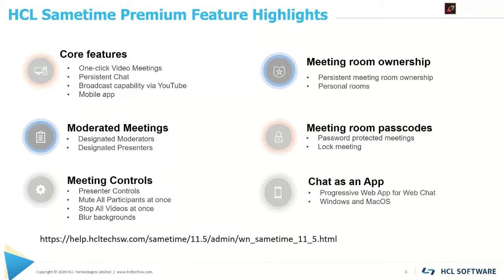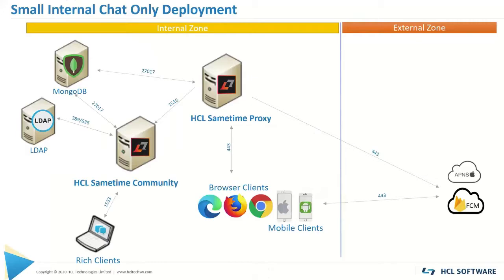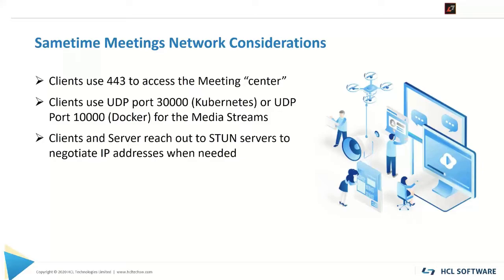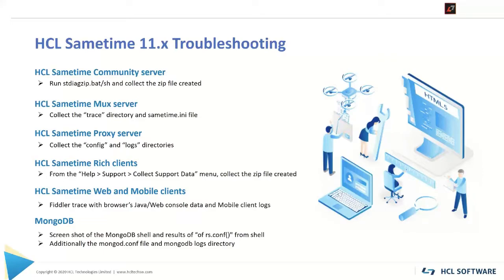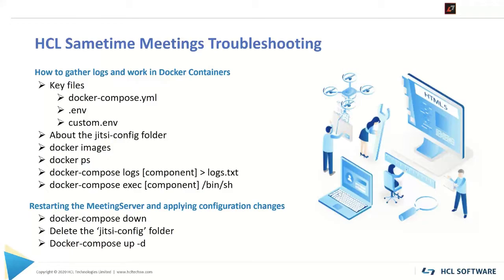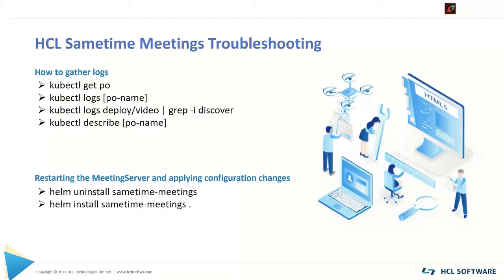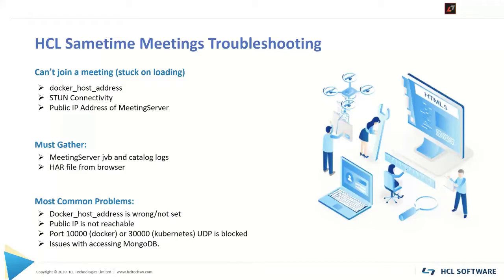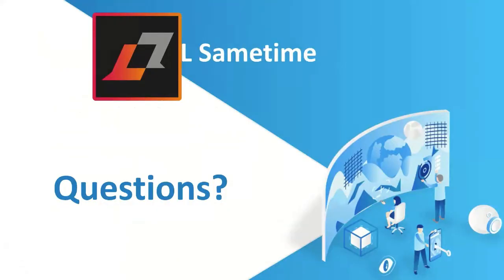Overview of HCL Sametime Premium Meetings v11 5 & Troubleshooting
Take full advantage of our latest Sametime Premium offering. One-click video meetings, persistent chat, broadcast capability via YouTube, and more. Check out this webinar to find out more about these core features, meeting controls, and troubleshooting.